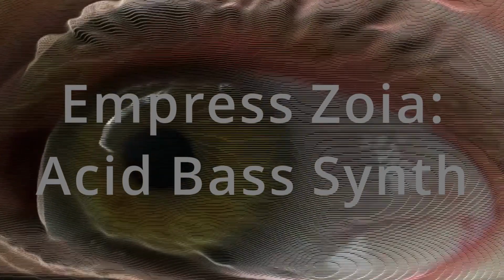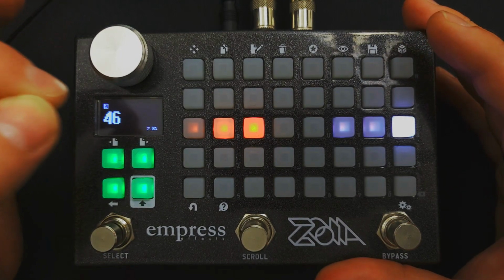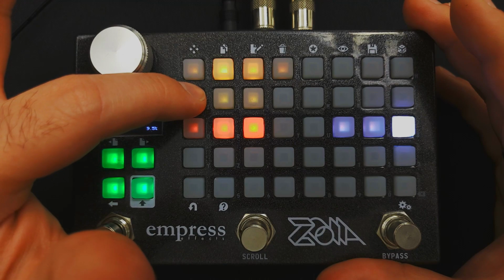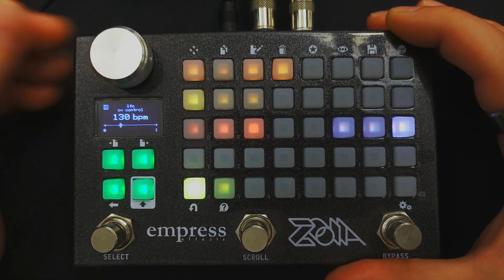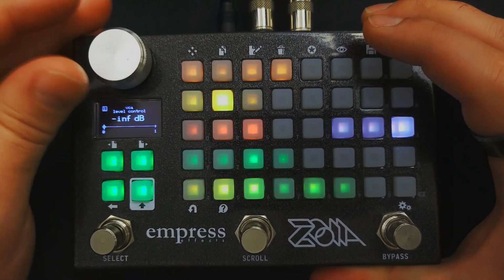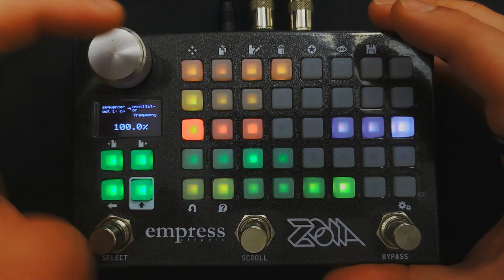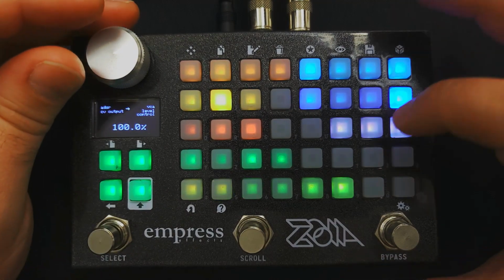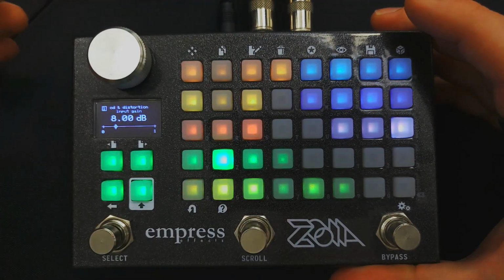Init Patch: Empress Zoia Acid Bass